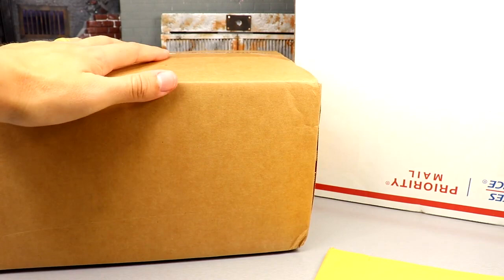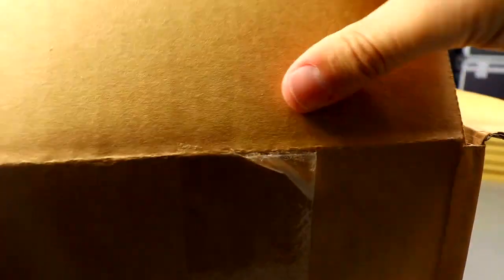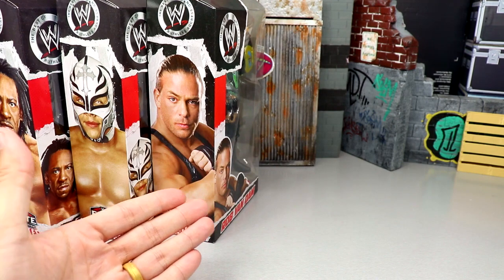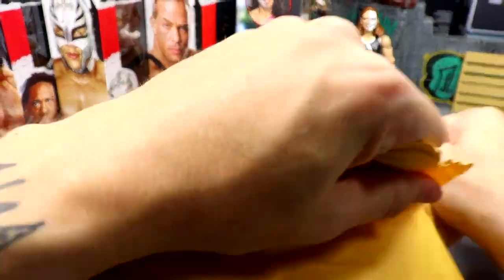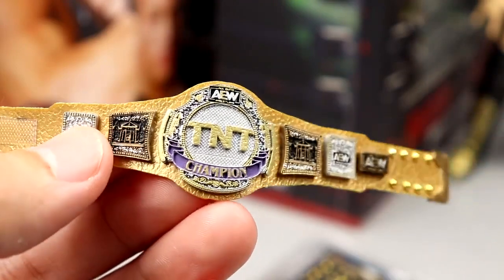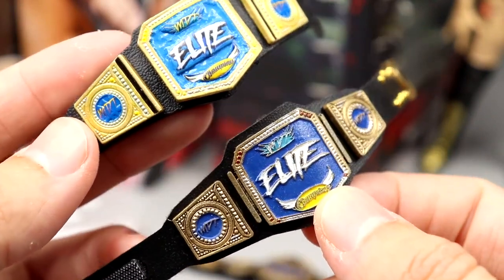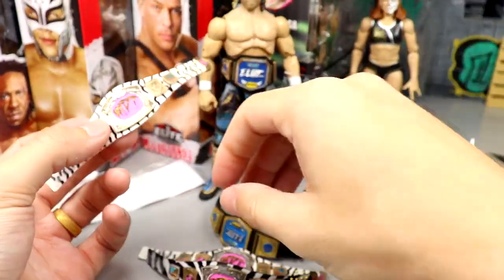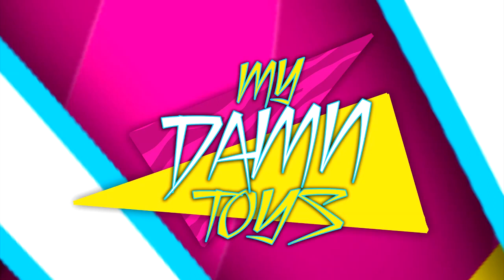INSANE CUSTOM WWE FIGURE BELTS + MORE! MY DAMN HAULS! EP.89!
Today My Damn Toys brings you My Damn Hauls Episode 89! Featuring custom wwe wrestling figure belts and NEW WWE elites and AEW unrivaled action figures 2022! Welcome to the home of the BEST WWE figure videos here on YouTube! We do a ton of CUSTOM WWE elite figures, as well tips,tricks, and our very own WWE figure show! GET ALL YOUR EPIC WWE FIGURES AT WRESTLINGFIGURES.COM! GET YOUR WWE ACTION FIGURE LOCKER ROOM & BACKDROPS OVER AT EXTREME-SETS.COM!